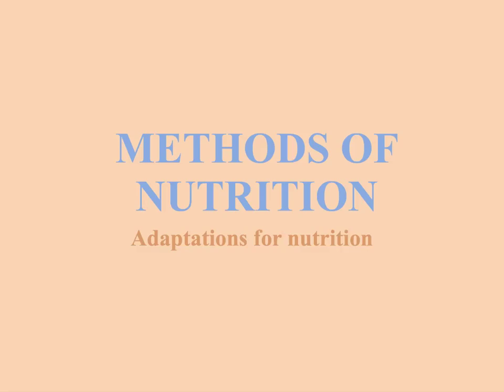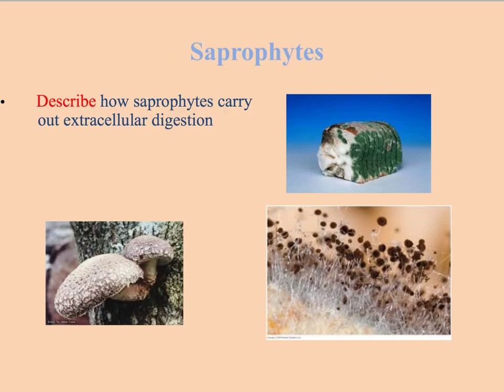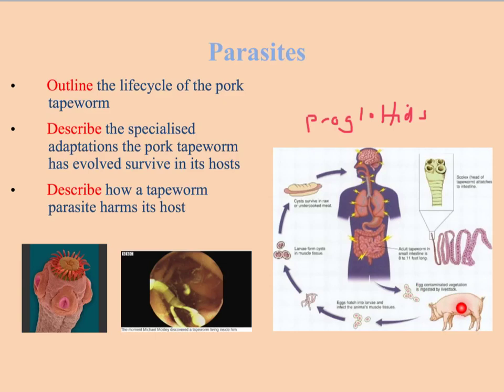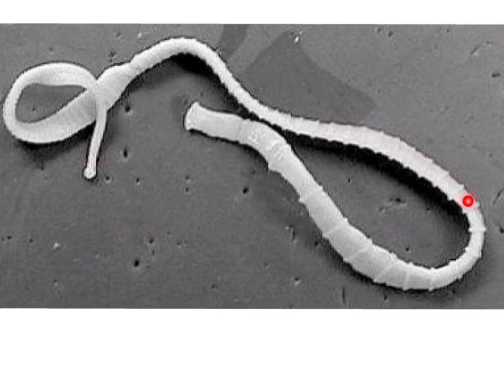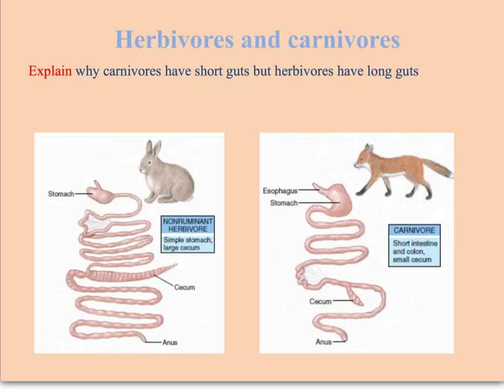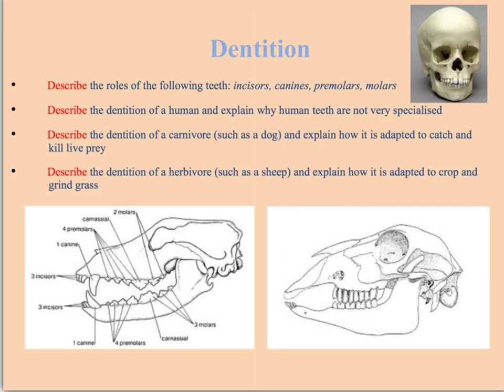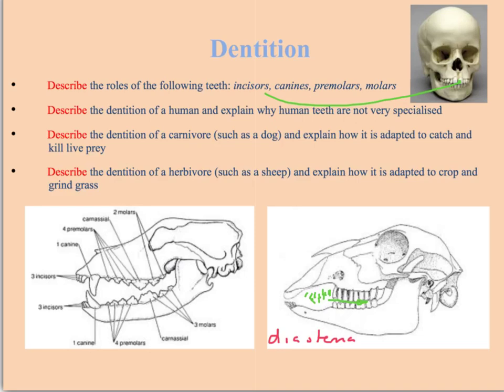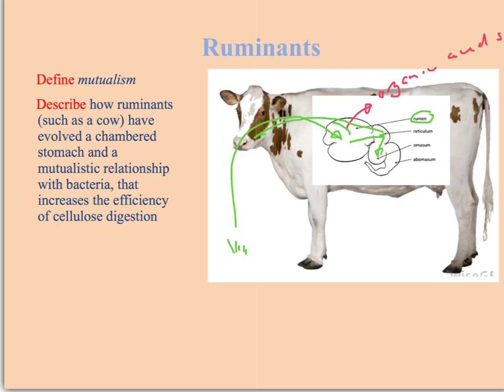Made with Explain Everything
adaptations for nutrition